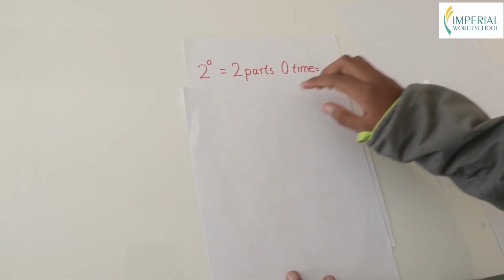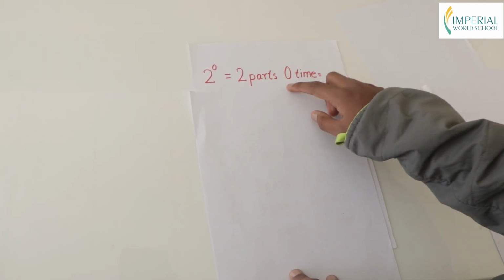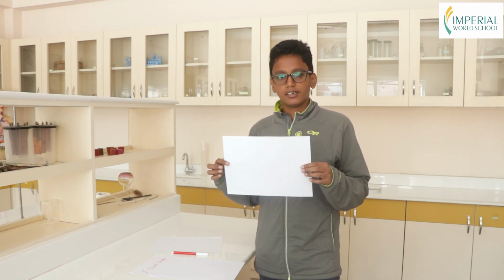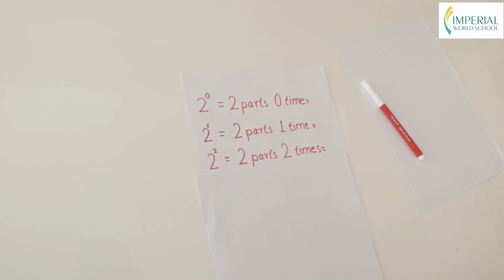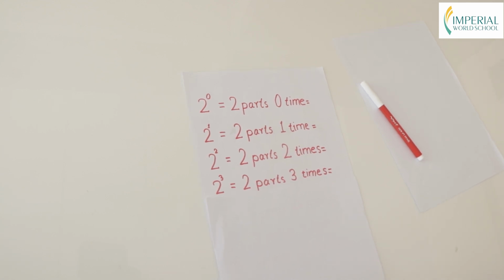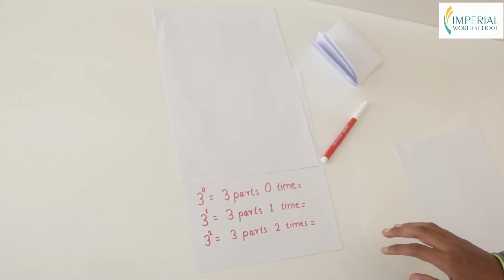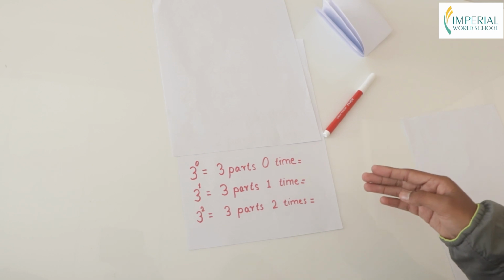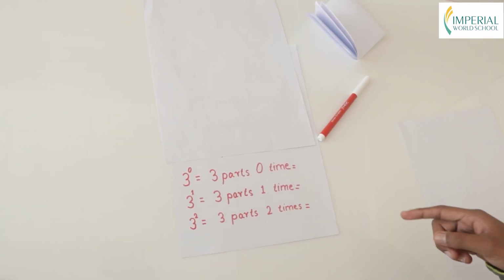Paper folding method to discover the function of exponents | Imperial World School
An ancient Chinese and Japanese art of paper folding, Origami, simplifies learning mathematics and also builds an experiential base required for further learning.
Kabir Nahata, from grade VIII, is using a paper folding method to discover the function of exponents through the experiment of paper folding in this video.